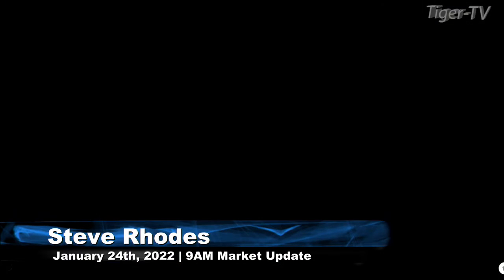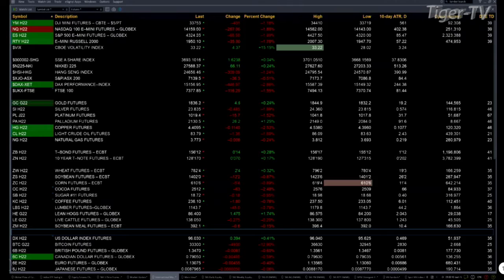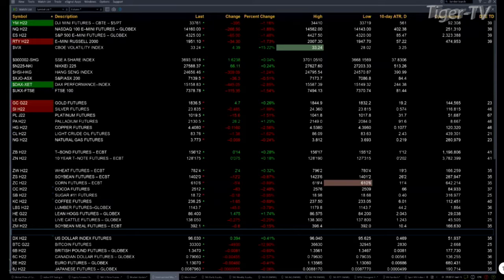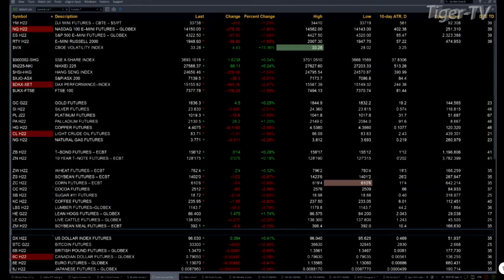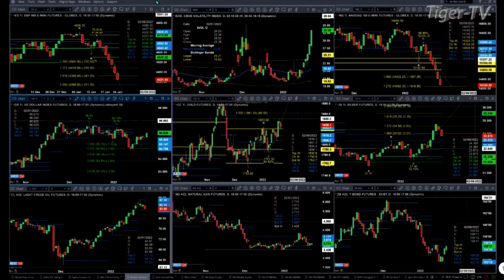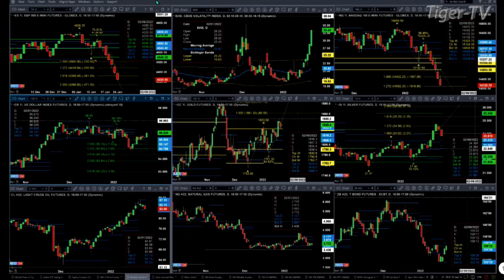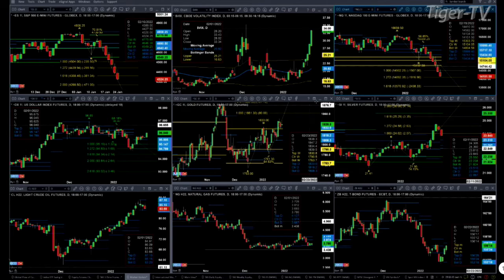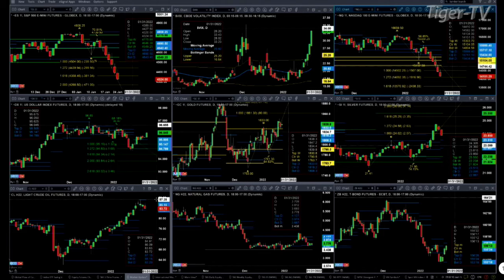January 24th, 9AM ET Market Update on TFNN - 2022